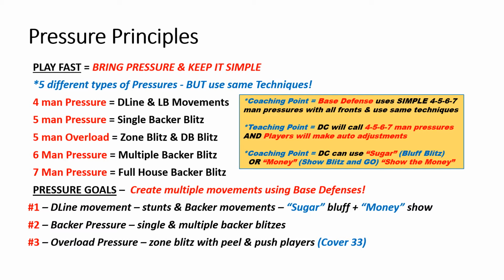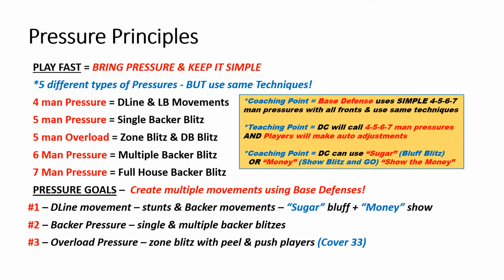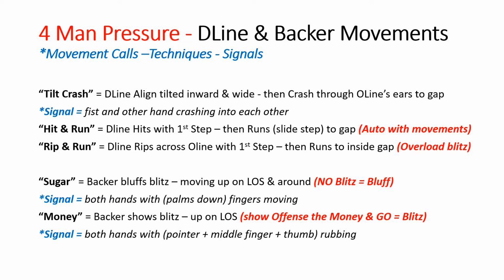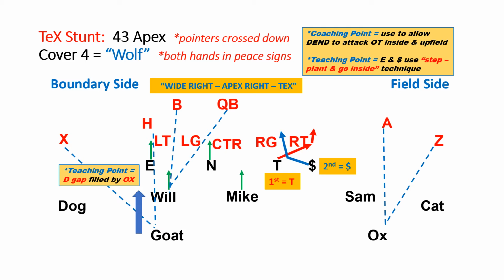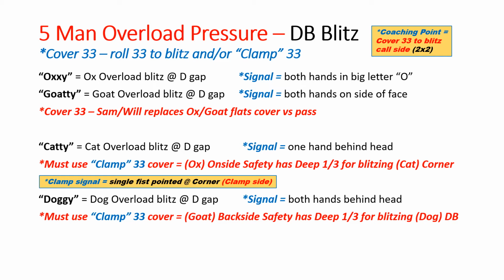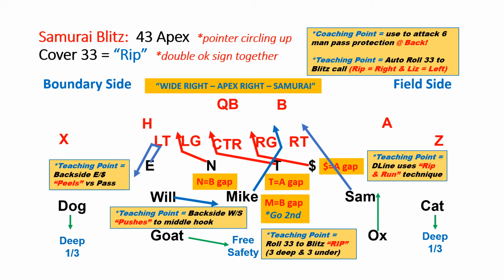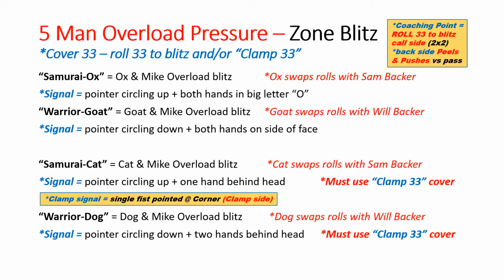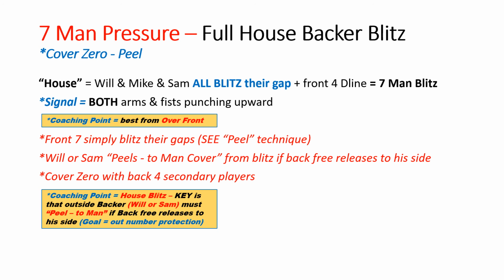2021 D4 43 Defensive Pressures 2.0